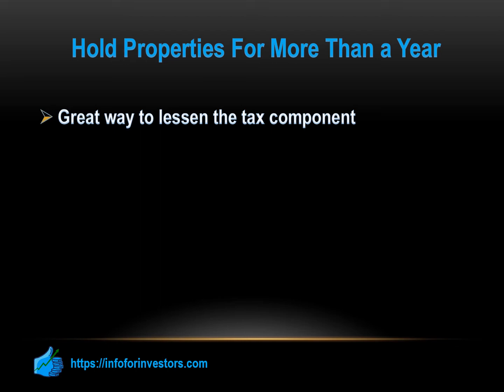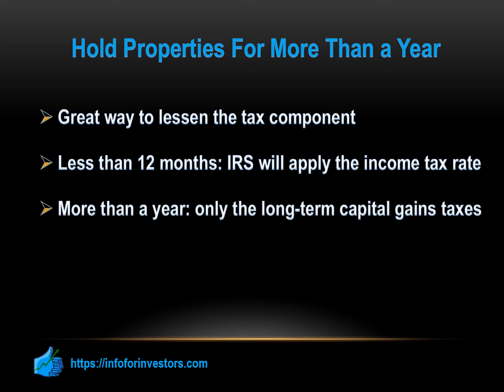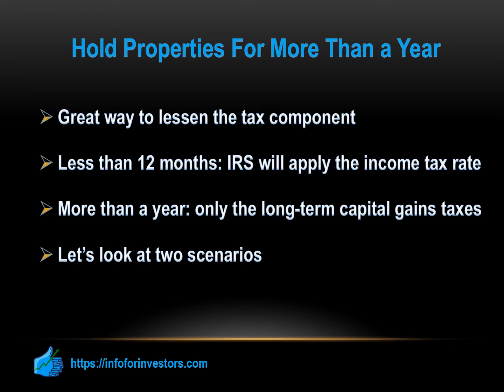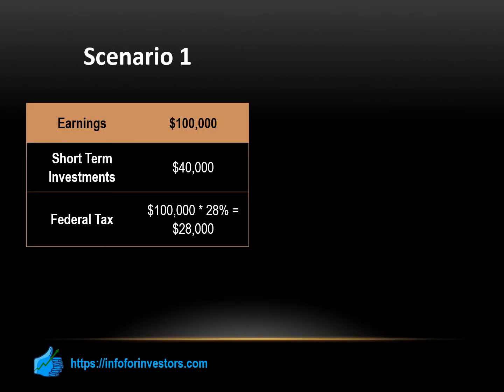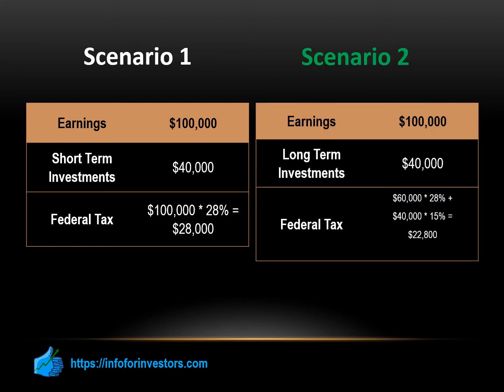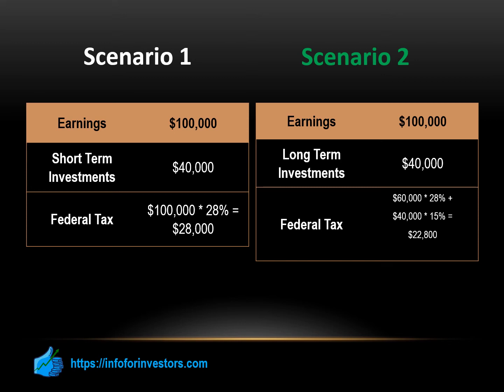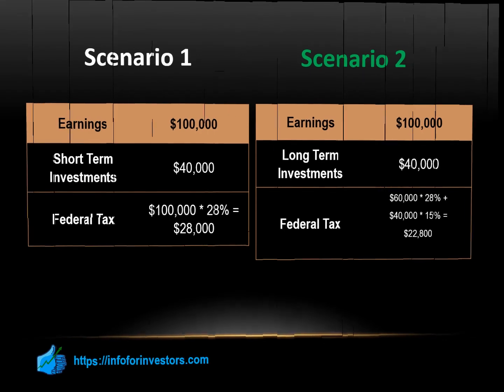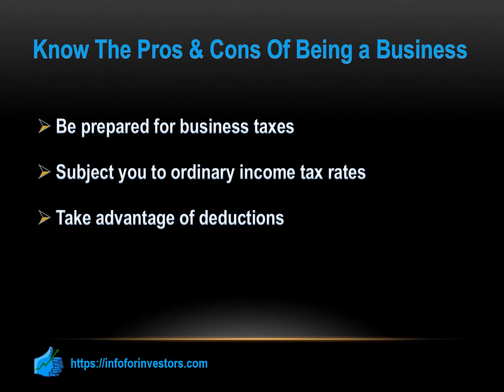Real Estate Taxation: Why You Should Hold Properties For More Than a Year?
Learn Real Estate

Compare Brokers

🙏 Follow us 🙏